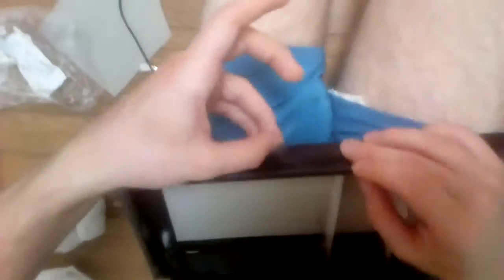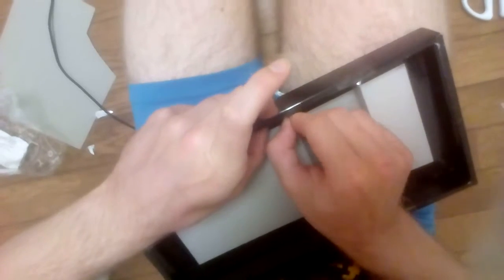Language Lovers - 中文 | Da Sao Fang Jian - Part 4 | Did It Again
中文 - Chinese!

da-u-u-a    sa-u-u-a-w    fo-ung    jy-i-y-e-a-en

Rules when reading this:
1   each vowel is read as its regular basic english pronunciation. Don't try anything silly, like pronouncing "mo"

like in "(mope)"  instead of like "(mop)". It's always like "(mop)"

2   you can say words with many vowels in a short length of time, and you can say words with very few vowels over a

long length of time as you like, even in the same phrase.

 -  So the words in the phrase "fo-ung jy-i-y-e-a-en" can be said just
        as quickly as each other. However, each vowel sound must
        still be said. So saying fo-ung quickly is pretty easy, while
        saying jy-i-y-e-a-en quickly is not easy.

               -  Words that have two of the same vowel side by side,
                          like tzu-u-w-o and ma-a-w must also not have any
                          vowels skipped. So you can say the word "ma-a-w" as
                          quickly as you like, but the "a" vowel sound has to be
                          twice as long as the "w" vowel sound.

So a quick recap: vowel sounds are just their normal sounds.
                                say it as fast as you like, but read every vowel.